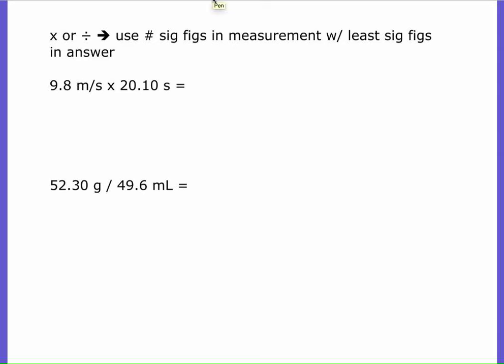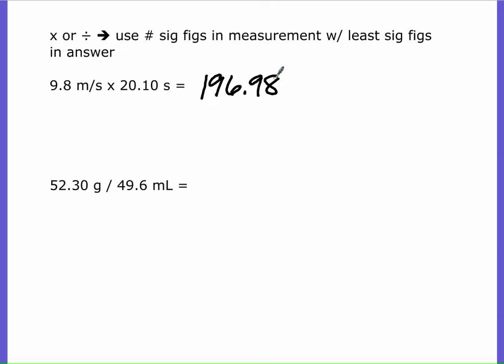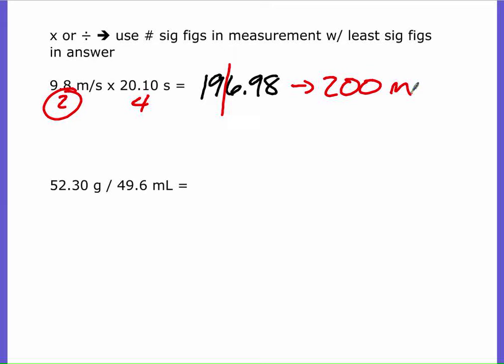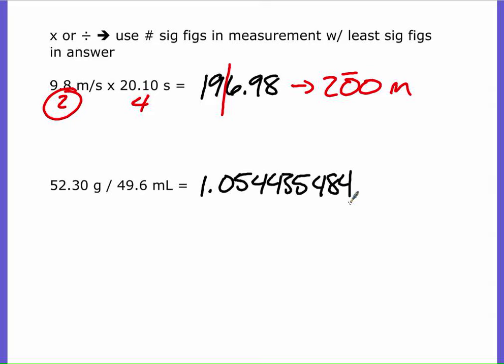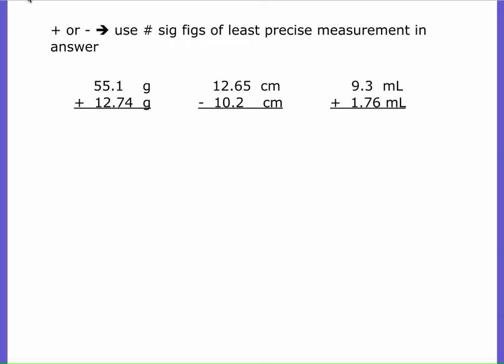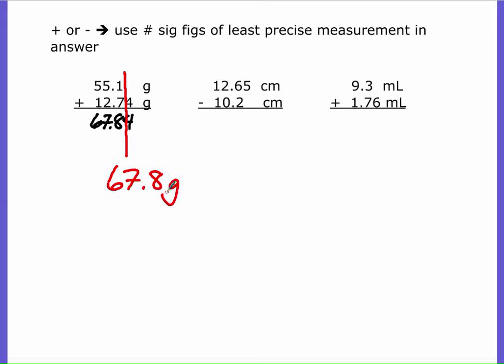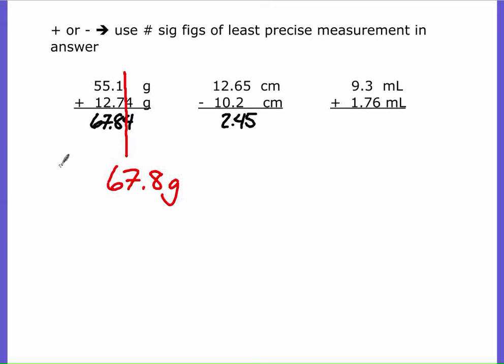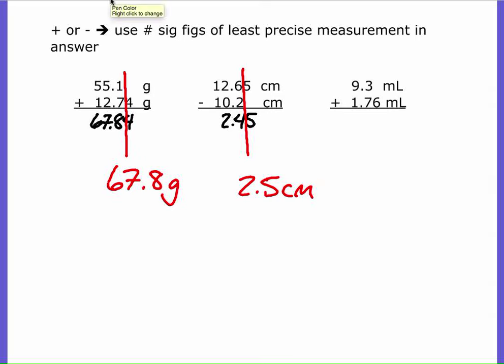calcs w/ sig figs